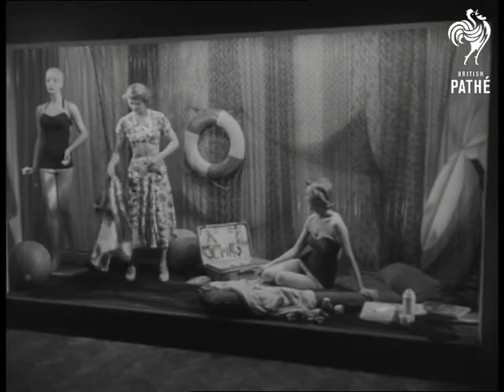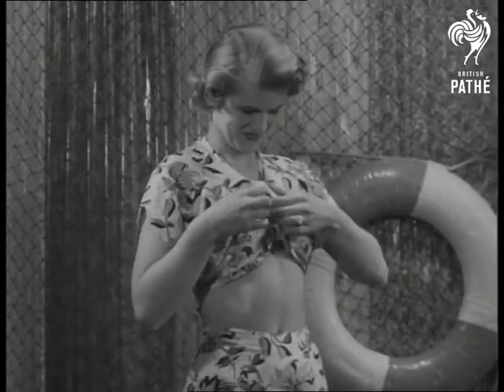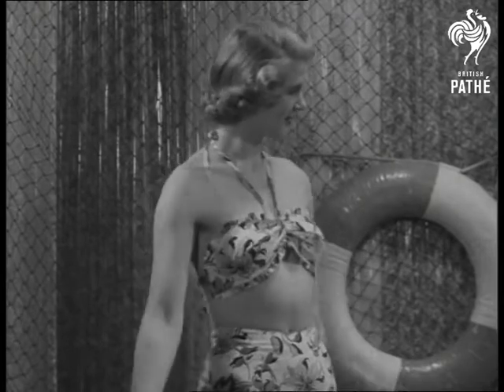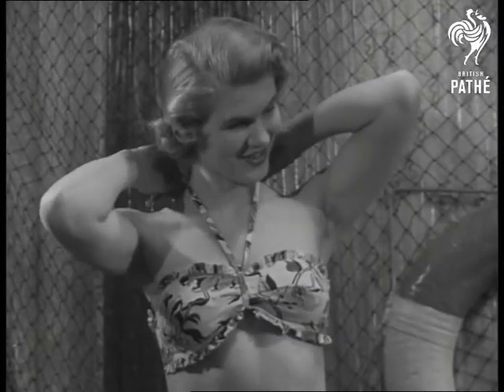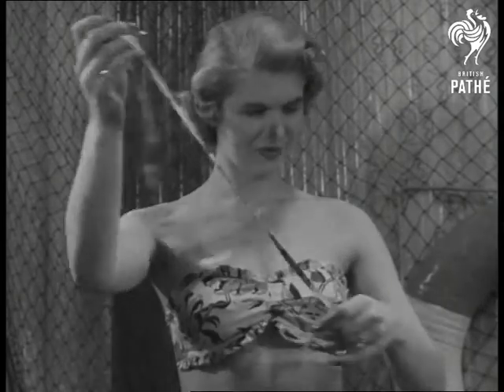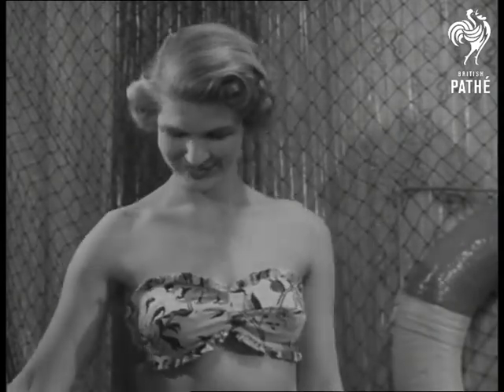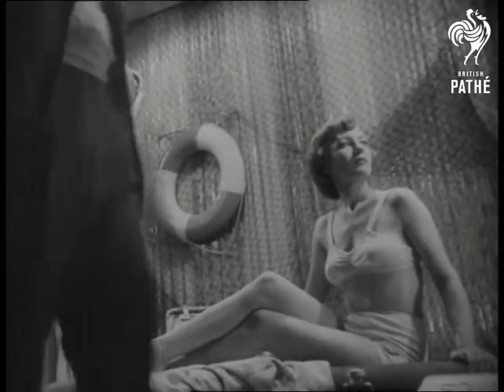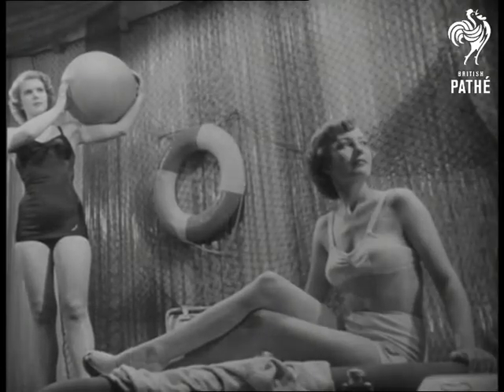Bathing Suits (1949)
Bathing suits.

London.

M/S of people looking in the shop window, they walk away and the models come to life. One takes her dress off and shows off her two-piece bathing suit. She removes the halter neck strap to show it can be worn strapless.  Passers-by return and they resume their poses. Scene dissolves into the models wearing different costumes. M/S of one putting her lipstick on, the camera pans down her black rayon bathing suit. M/S of the other model wearing two-piece made from white wool rayon.
 FILM ID:1265.19